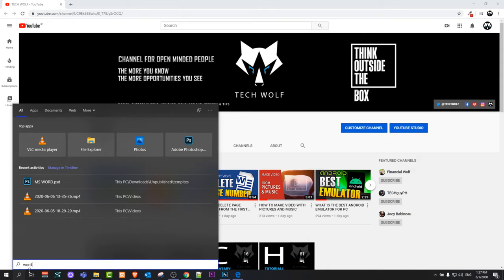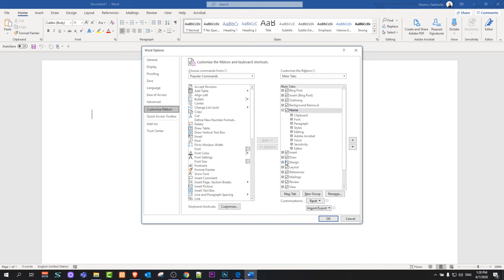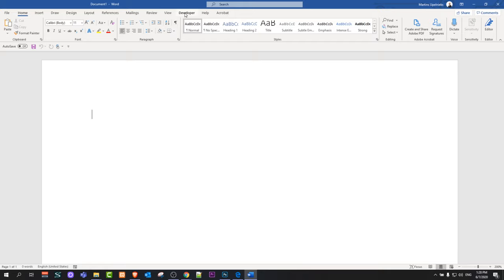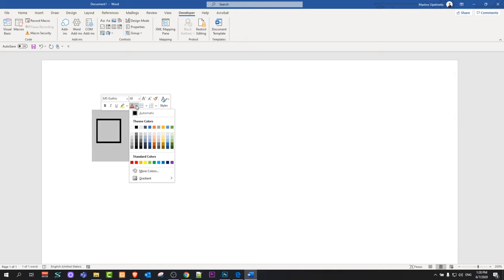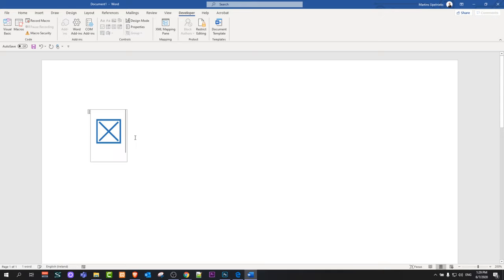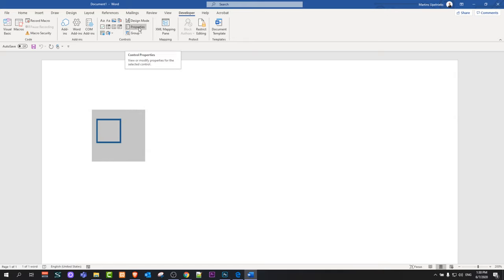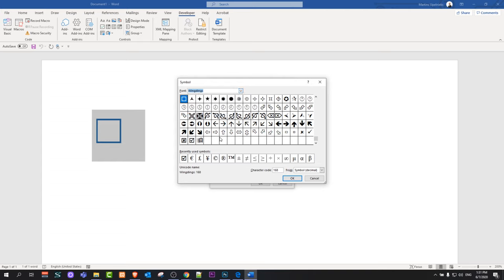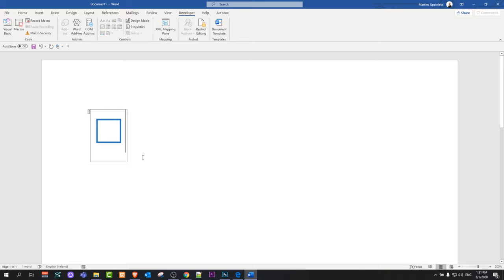HOW TO INSERT CHECKBOX IN WORD